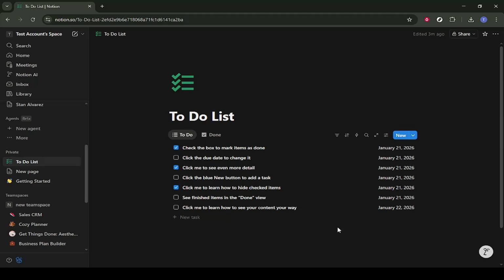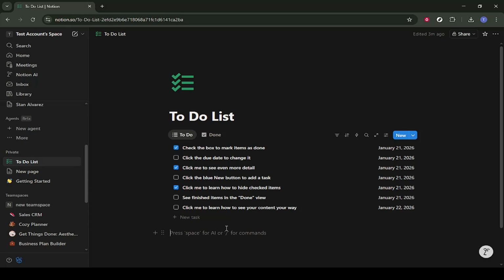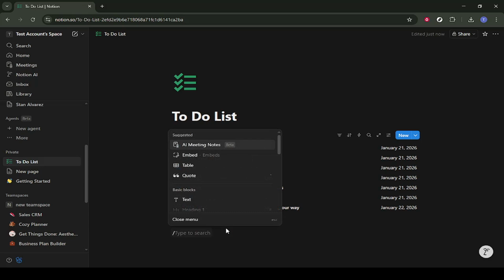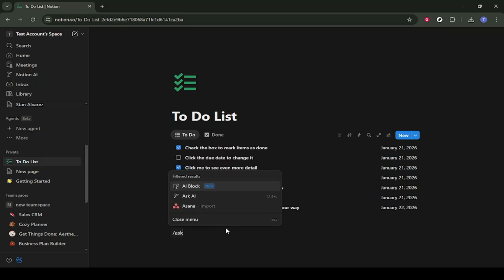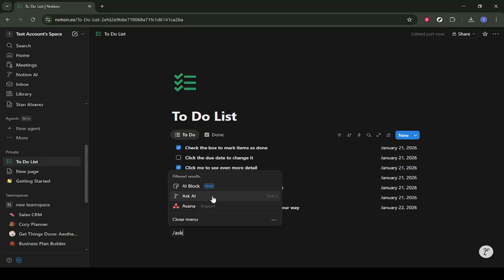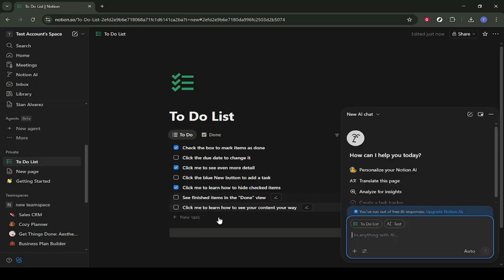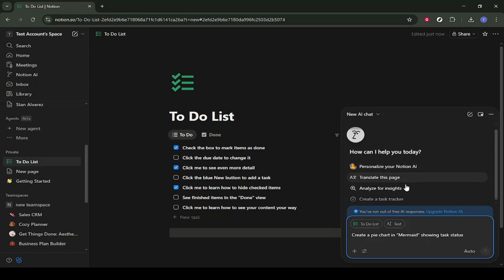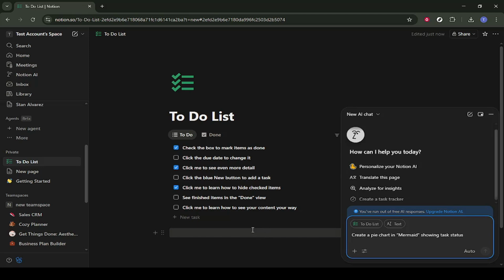How To Create Pie Charts With Notion Ai [2026 Guide]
In today's video we cover: notion ai, pie chart, create pie chart, notion charts, ai charts, data visualization, chart maker, notion tutorial, ai tutorial, business charts, project management, productivity tools, how to notion, notion tips, quick charts, easy charts, data charts, visual data

-Google Drive
-Google Meets
-Google Sheets
-Google Chrome
-Google Forms
-Google Gmail